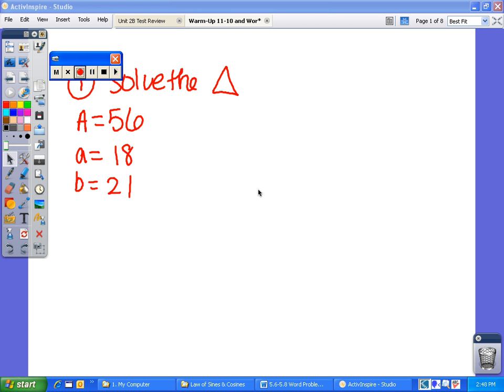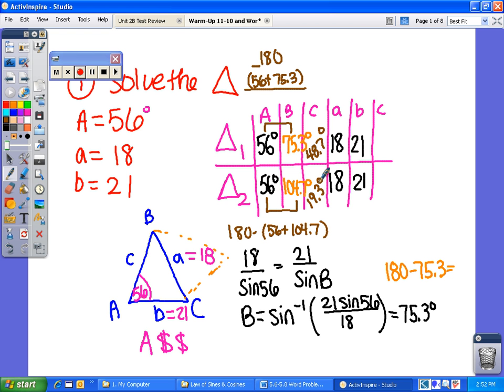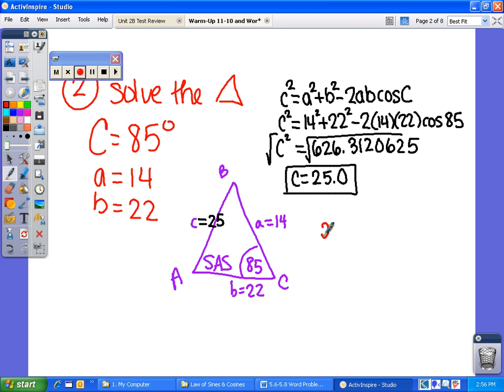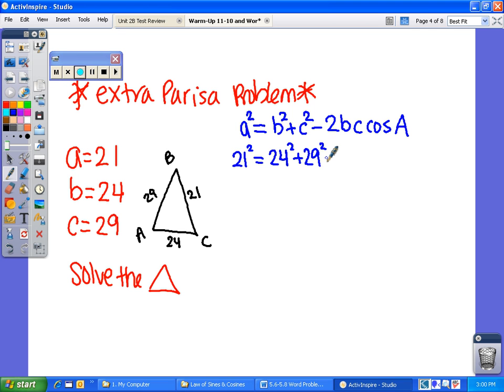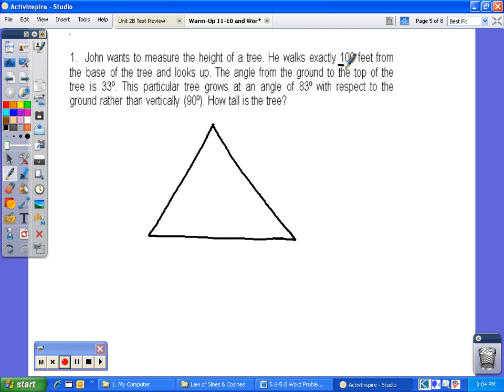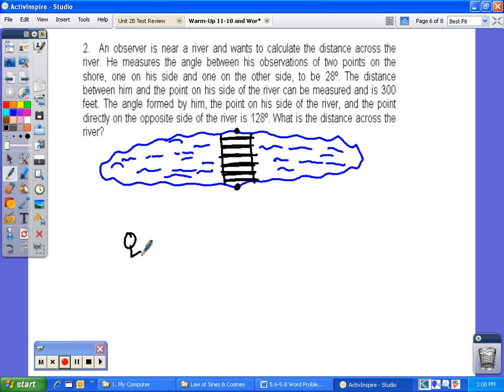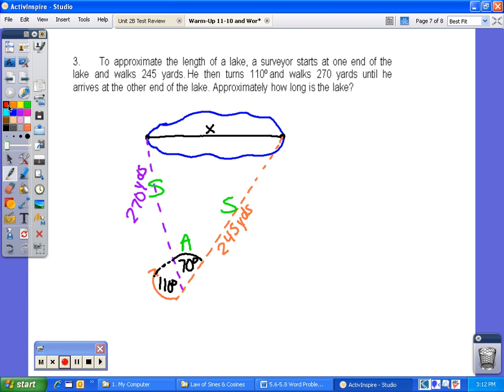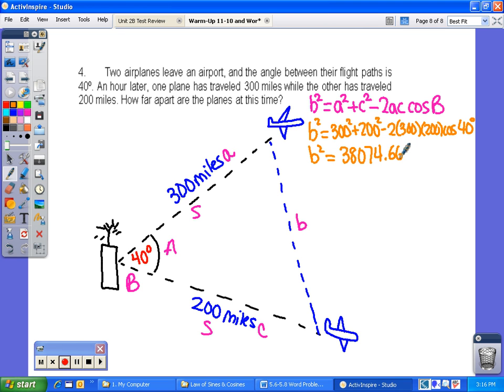Warm Up 11 10 and Word Problems